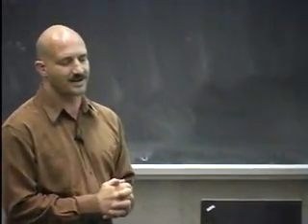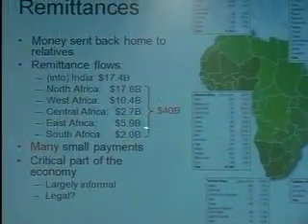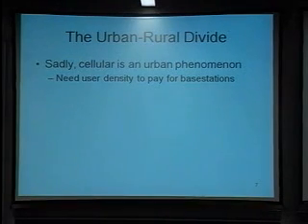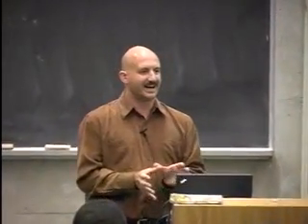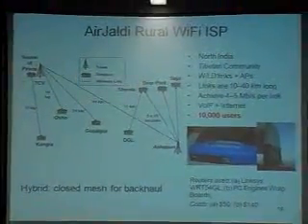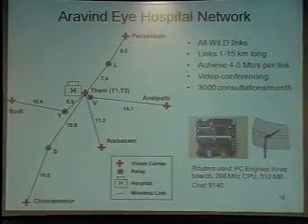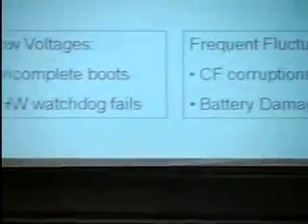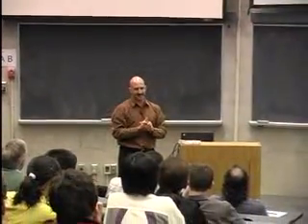Technology Research for Developing Regions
Eric Brewer, Distinguished Lecture Series, Cheriton School of Computer Science, University of Waterloo - September 17, 2008

The historic focus of development has rightfully been on macroeconomics and good governance, but technology has an increasingly large role to play.  In this talk, we review several novel technologies that we have deployed in India and Africa, and discuss the challenges and opportunities of this new subfield of EECS research.  Our flagship project has been the development of long-distance WiFi for rural connectivity and its use for telemedicine in rural India. Working with the Aravind Eye Hospital, we are currently supporting doctor/patient videoconferencing in 25 rural villages at the rate of roughly 3600 patient exams per month and over 50,000 to date.  More than 3000 people have had their blindness cured due to these exams.